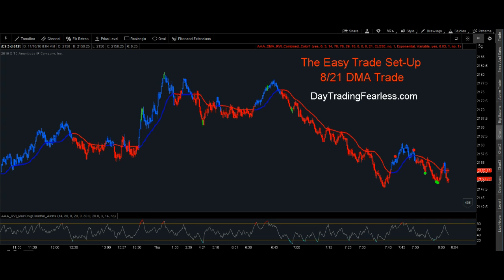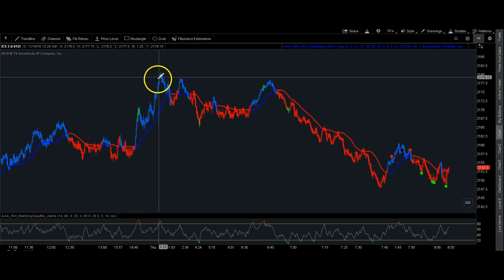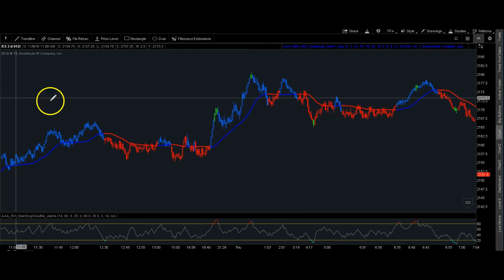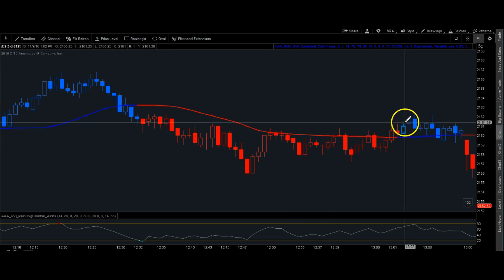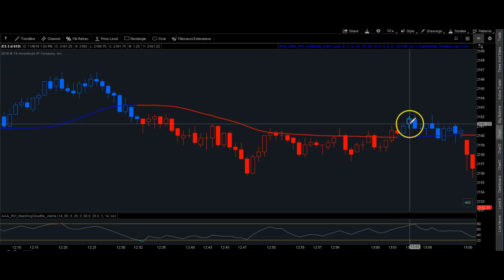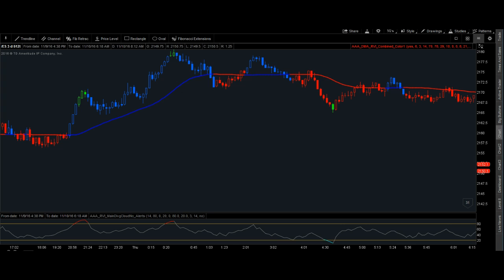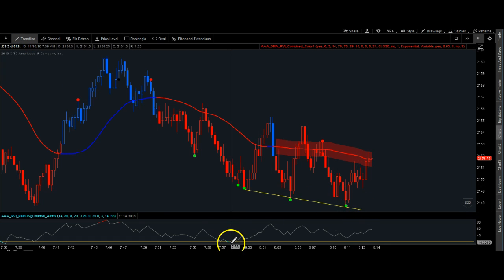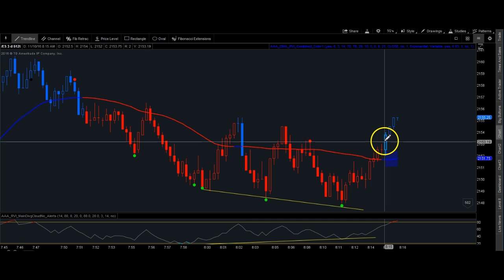The Easy Trade Setup 8/21 DMA Trade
An Easy Trade Setup  using a custom 8/21 DMA setup for thinkorswim users